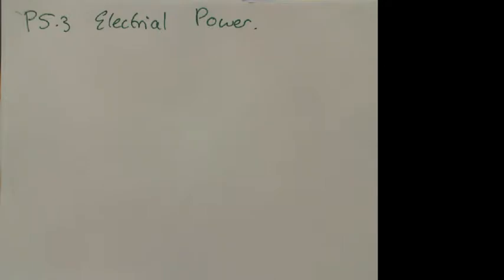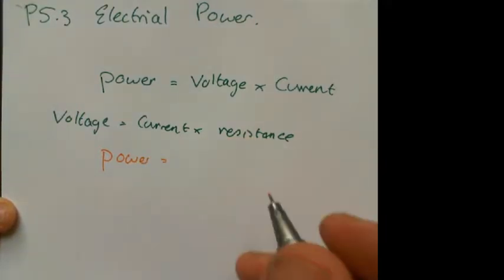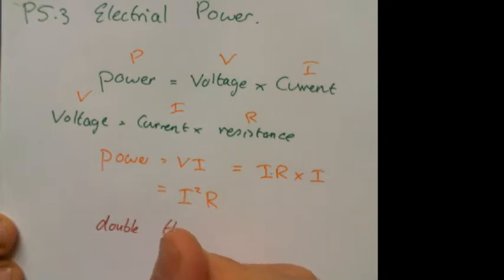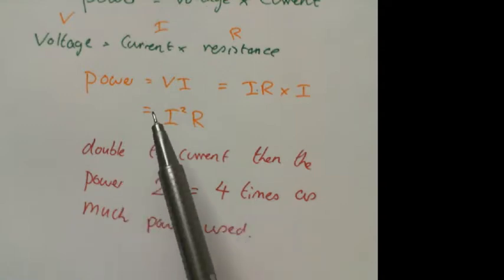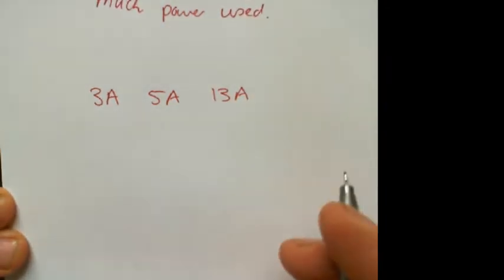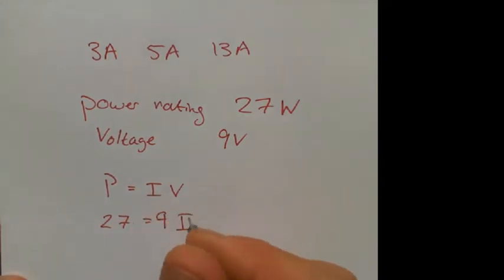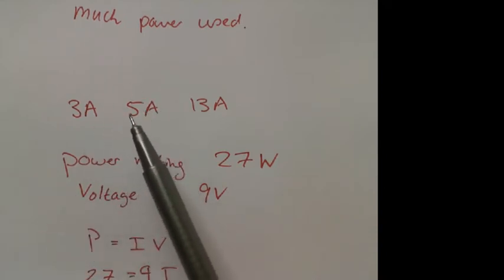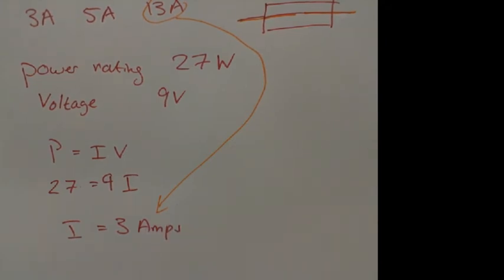P5 3 Elcetrical power part 2